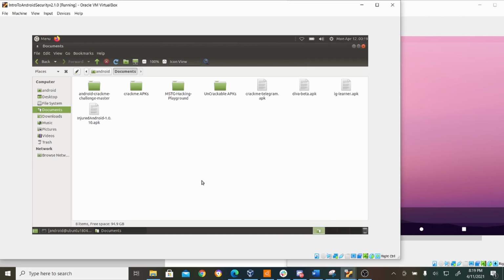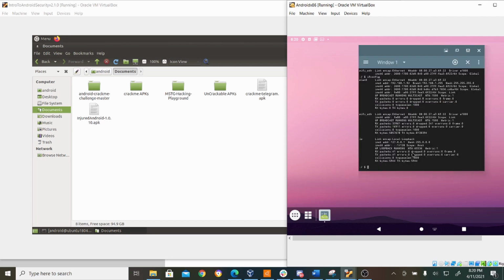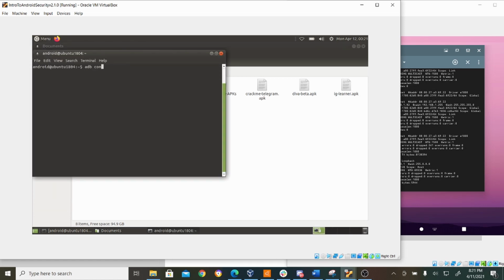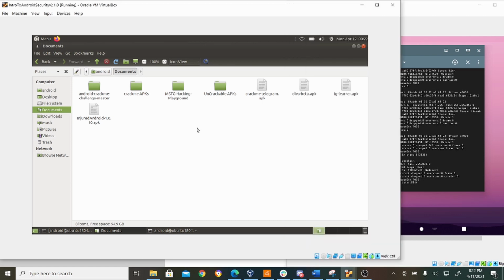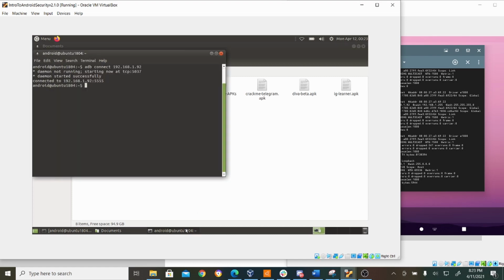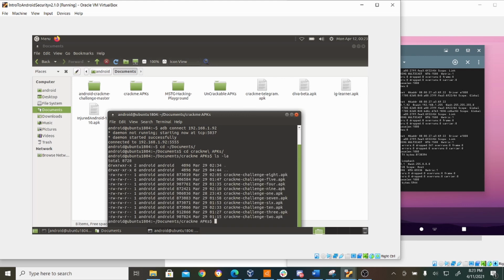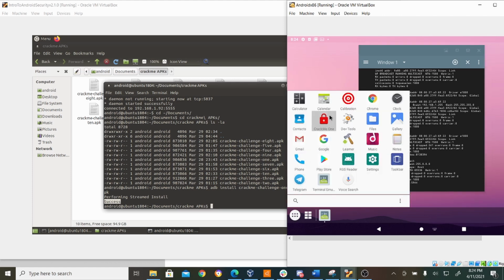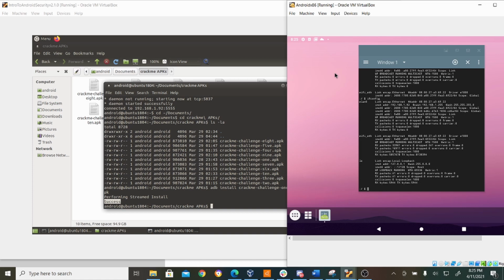MobileSecMondays Installing Apps Using ADB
Like the content?